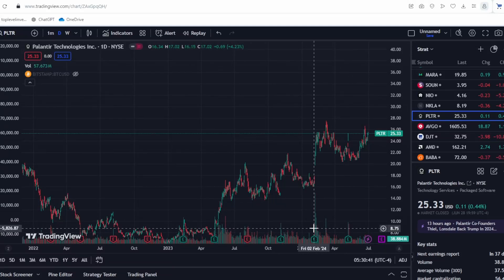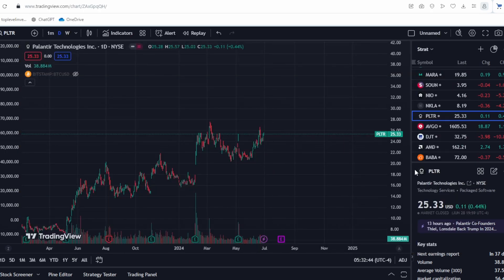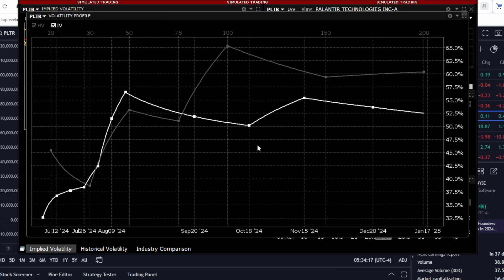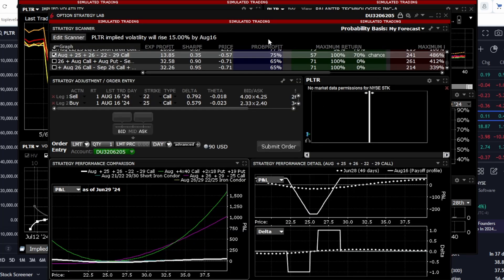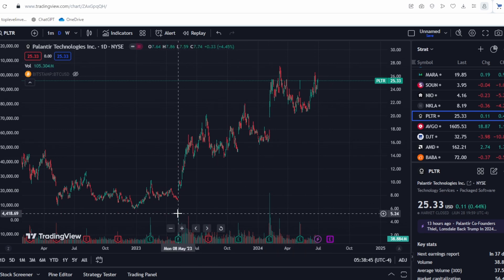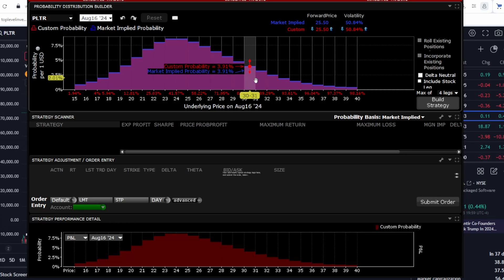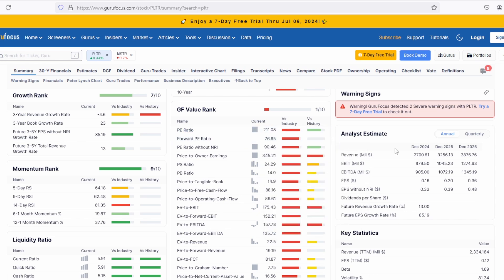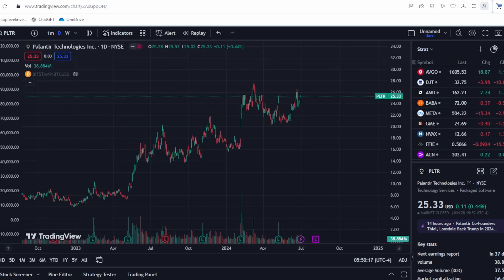Is Palantir Stock The Next NVIDIA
Channel support (all money will go to replenish the public account). - if you do not want them to be used to top up account, write to me by email.

⚡Bitcoin Wallet - bc1qucdewjyjjn8t558e2kr92jql42rpp04pmr8439⚡

⚡Ethereum wallet - 0xB5F7381D62247fDdc1866Aa3aF0a955C205a87b2⚡

⚡Tether Wallet - 0xB5F7381D62247fDdc1866Aa3aF0a955C205a87b2 (Bep20) ⚡

In this comprehensive video review, we delve into the realm of Palantir Technologies, the data analytics behemoth reshaping industries worldwide. Our analysis traverses Palantir's origins, its core technologies, and the disruptive impact it wields across various sectors. From government contracts to commercial partnerships, we dissect the company's strategic maneuvers, evaluating its trajectory in the dynamic landscape of data analytics.

Join us as we scrutinize Palantir's financial performance, assessing its revenue streams, profitability, and growth potential. With a keen eye on key metrics and market dynamics, we navigate through Palantir's journey as a publicly traded entity, deciphering the nuances that influence investor sentiment and stock valuation.